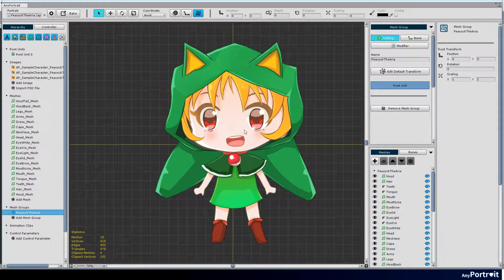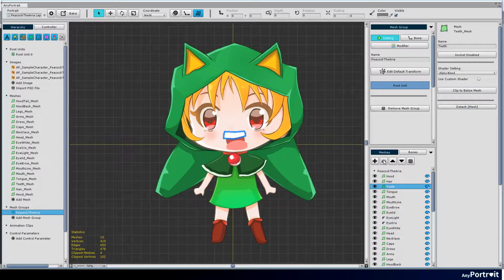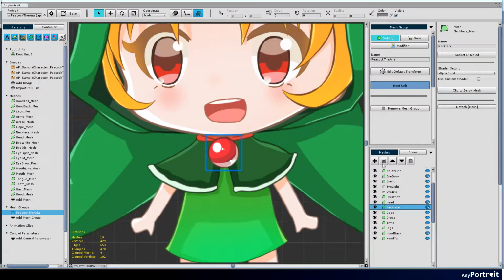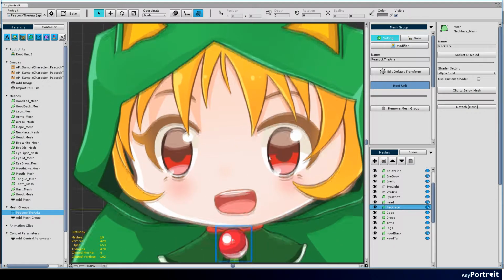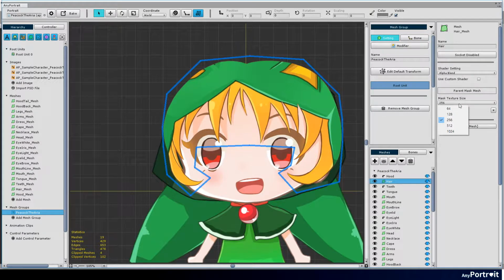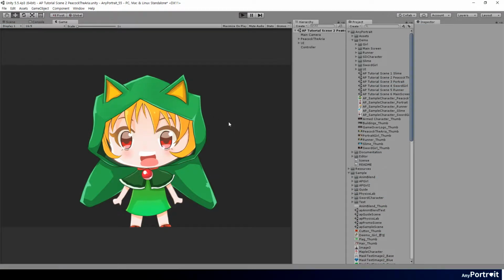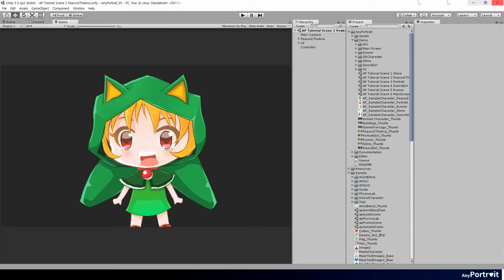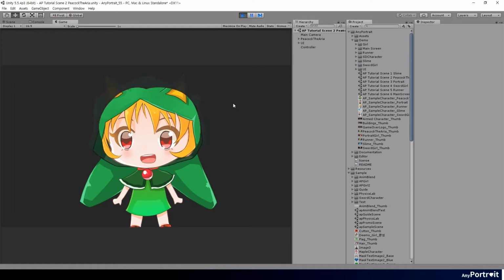Tutorial2.3 Clipping Layer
Tutorial2. The process of making a Character
2-3. Clipping Layer
This video guides about the clipping layer.